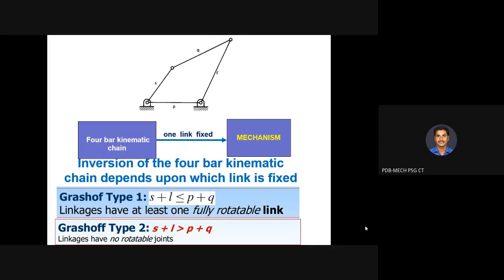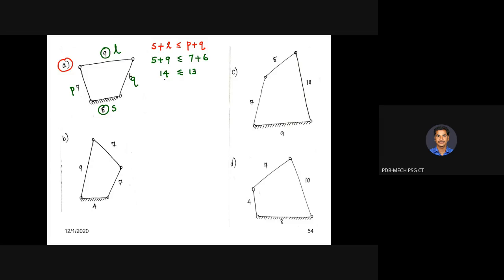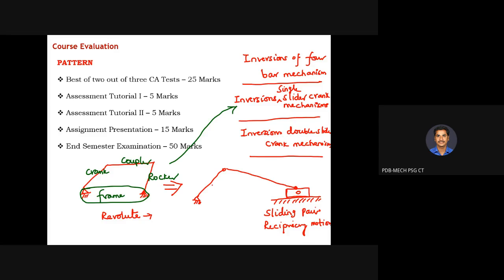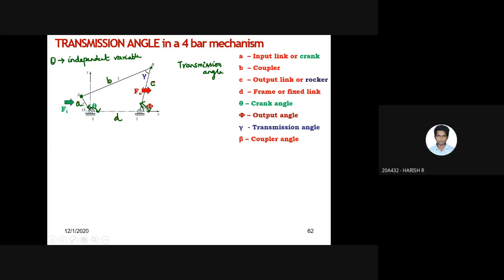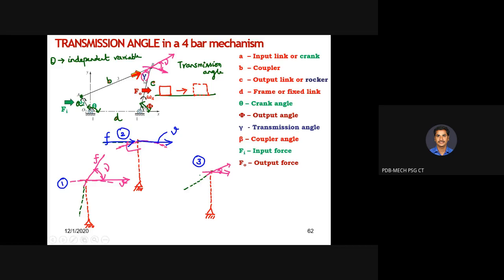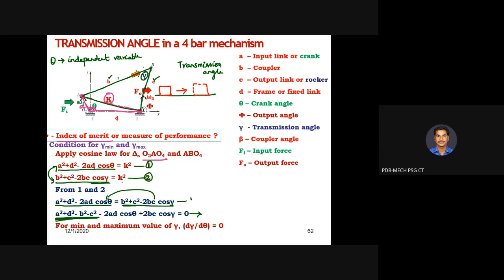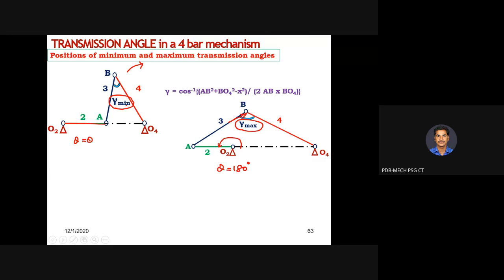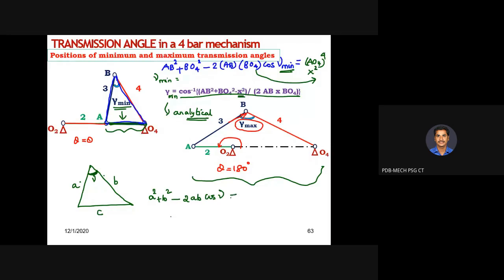CO1 09 Tranmission angle